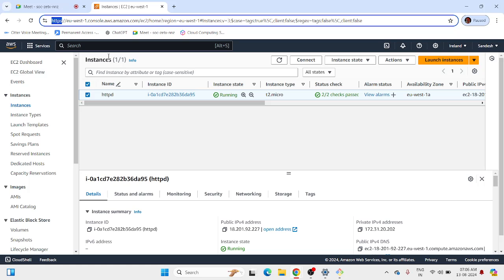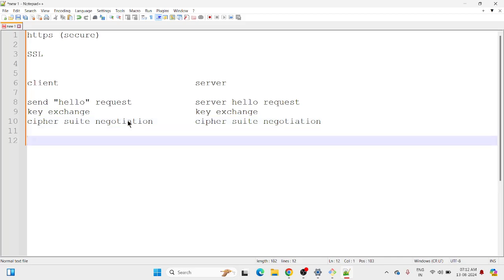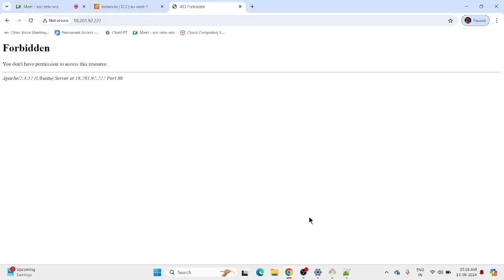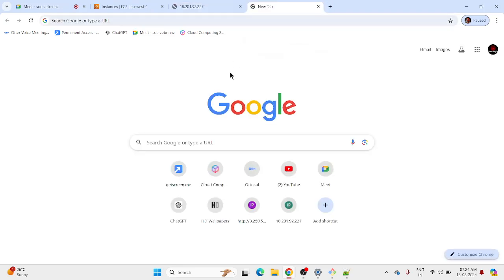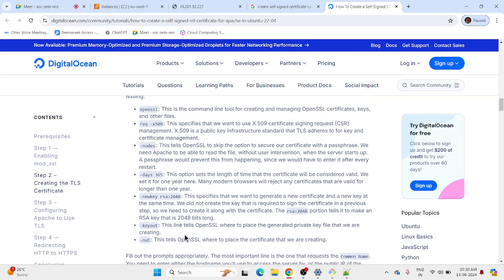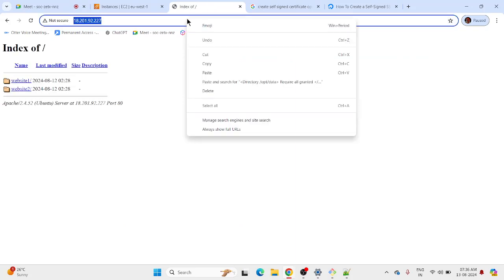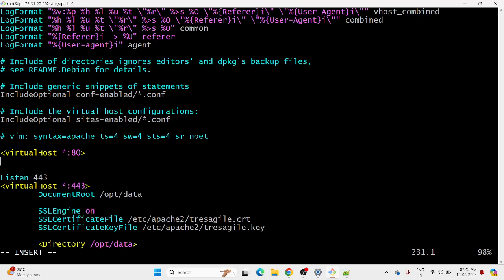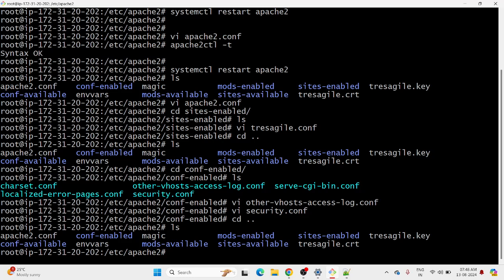Day 18 - Linux Basic Commands | Apache Web Server | Part 2.